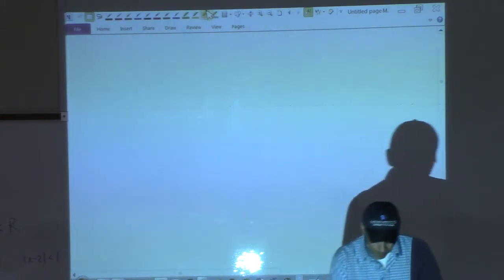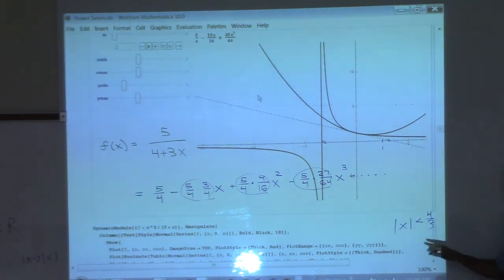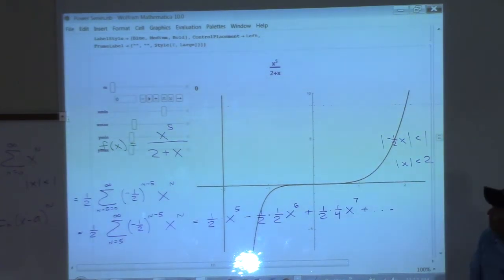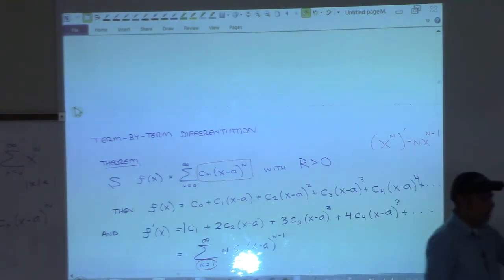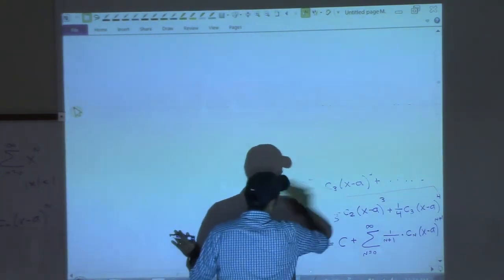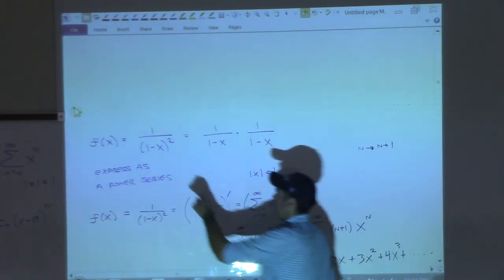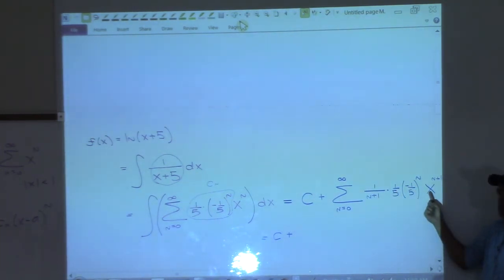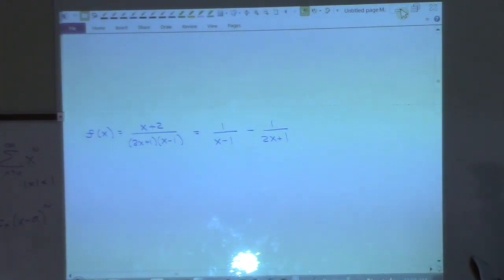2414 11-27-19 part1